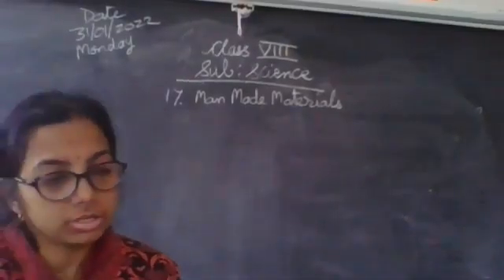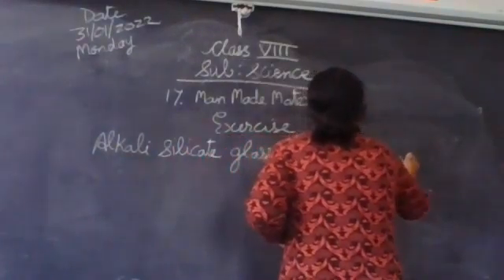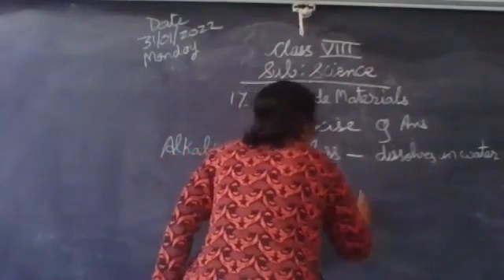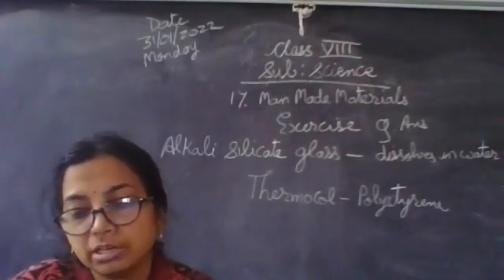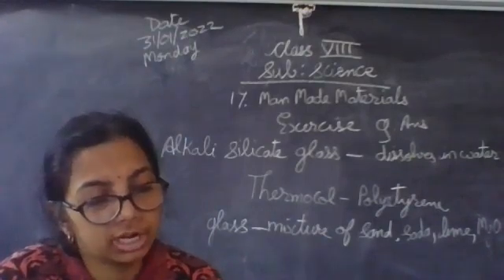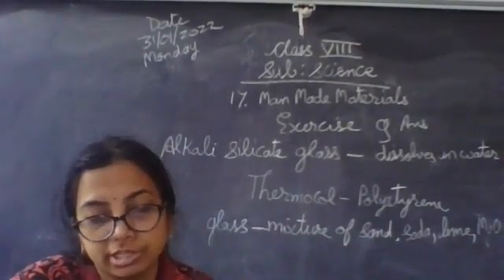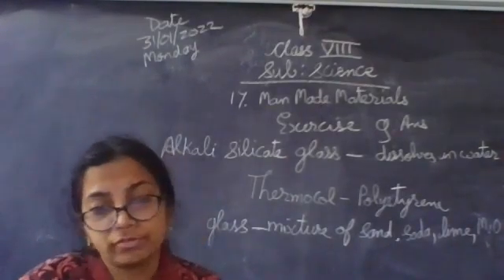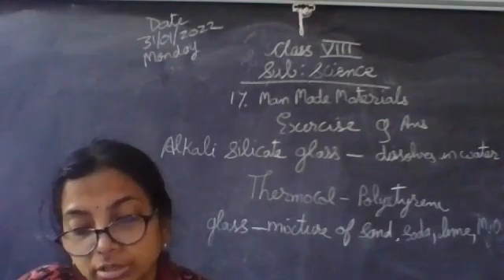STATE BOARD Std 8 Science